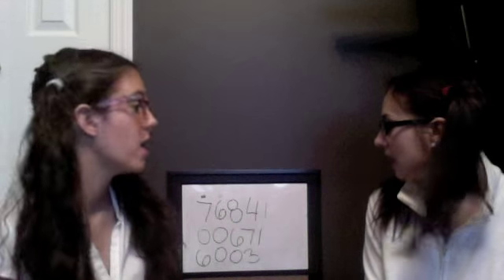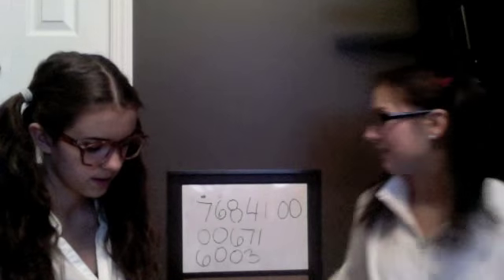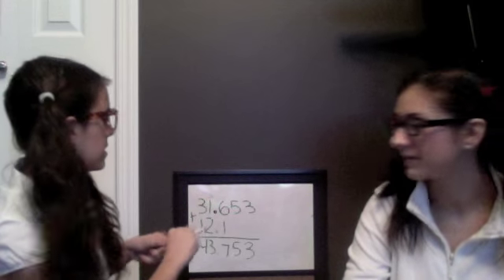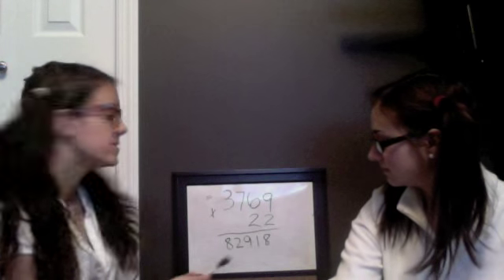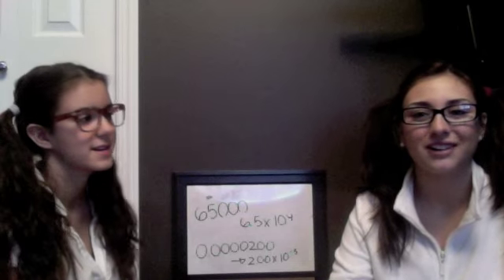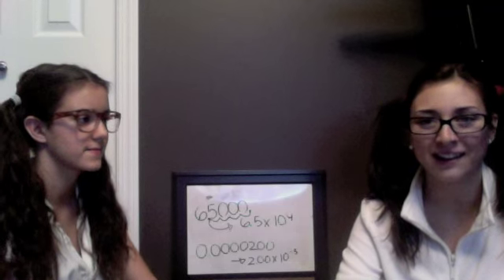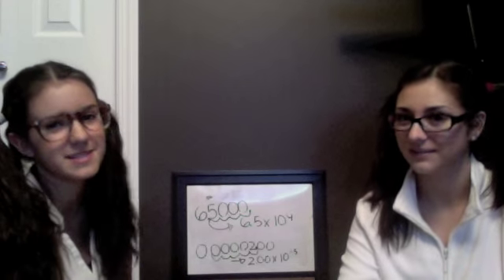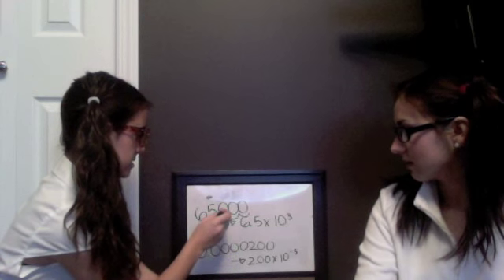Sig Figs and Scientific Notation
Learn how to perform Scientific Notation and Sig Figs from the experts.